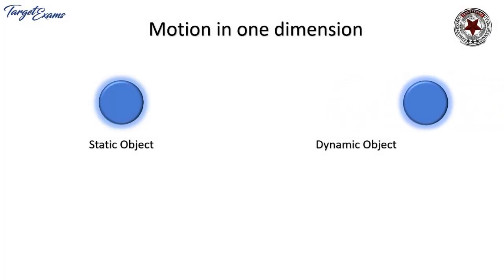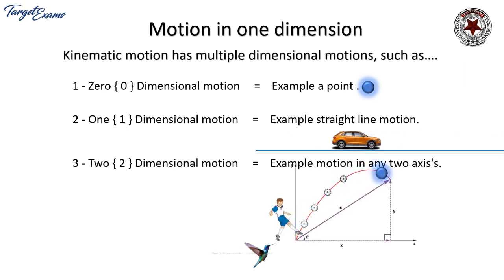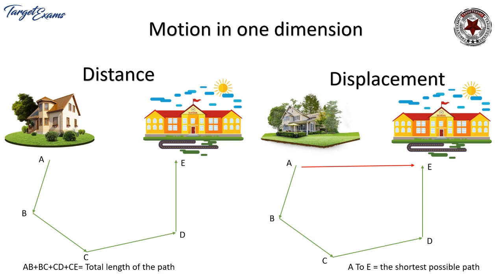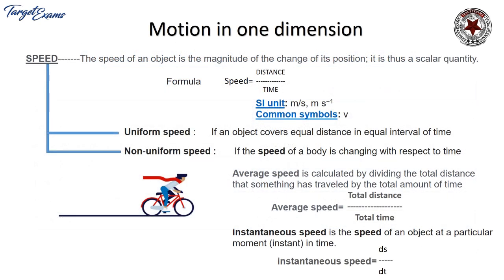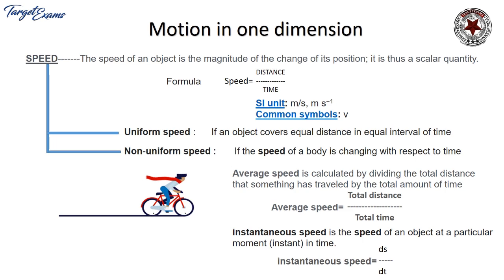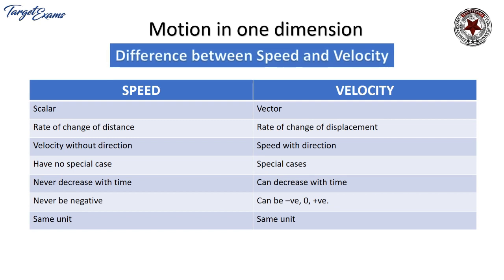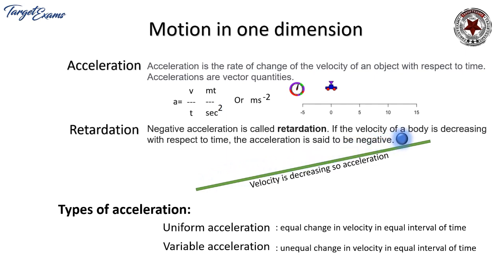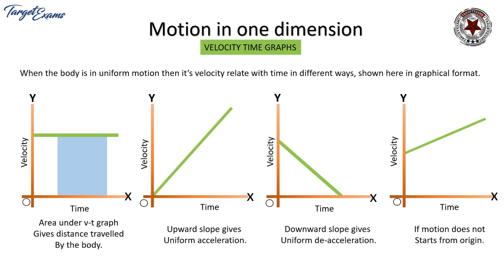Physics notes of LIVE Class IXth & Xth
Yogesh Pant ICSE Class IXth Physics Motion in one dimension. Live

                                                                    LIVE every day at 4:00 P.M.
                                                                            Subject: Physics
                                                          Today's Topic: Motion in one dimension
Static Object
Motion in one dimension
Kinematic motion has multiple dimensional motions, such as….
1 - Zero { 0 } Dimensional motion = Example a point .
2 - One { 1 } Dimensional motion = Example straight line motion.
3 - Two { 2 } Dimensional motion = Example motion in any two axis's.
4 - Three { 3 } Dimensional motion = Example Kite, birds motion.
* Distance never decreases with time so it is always +ve in nature.
* Displacement can decrease with time so it may also be -ve in nature.

SPEED The speed of an object is the magnitude of the change of its position; it is thus a scalar quantity.

Uniform speed : If an object covers equal distance in equal interval of time
Non-uniform speed : If the speed of a body is changing with respect to time
Average speed is calculated by dividing the total distance
that something has traveled by the total amount of time

instantaneous speed is the speed of an object at a particular
moment (instant) in time.

Velocity:-- is defined as a vector measurement of the rate and direction of motion. Put simply, velocity is
the speed at which something moves in one direction.
In SI base units: m/s
Other units: mph, ft/s
Uniform velocity : If an object covers equal distance in equal interval of time
Non-uniform velocity : If the velocity & direction of a body is changing with respect
to time
Average velocity is calculated by dividing the total
distance that something has traveled by the total amount
of time
Average velocity=
Total displacement
Total time
instantaneous velocity is the velocity of an object at a
particular moment (instant) in time.
instantaneous velocity=
ds